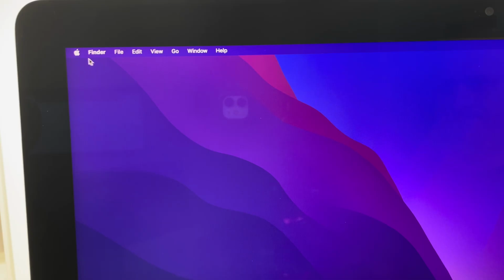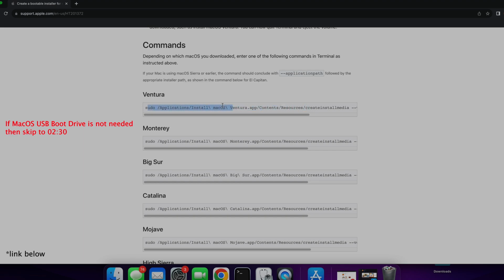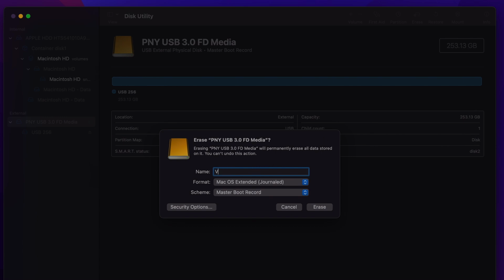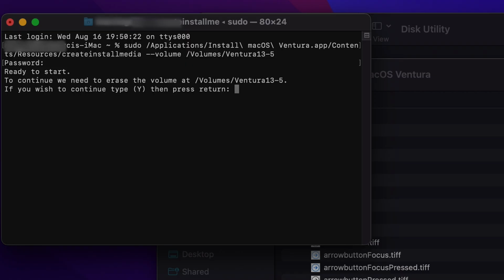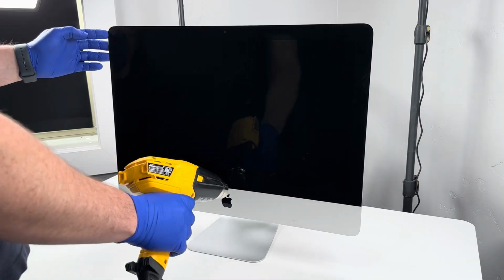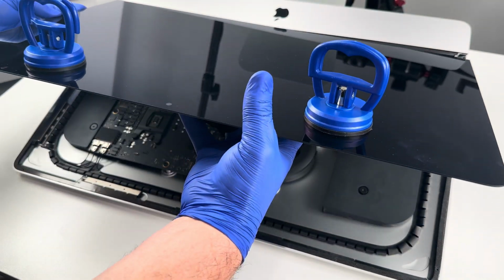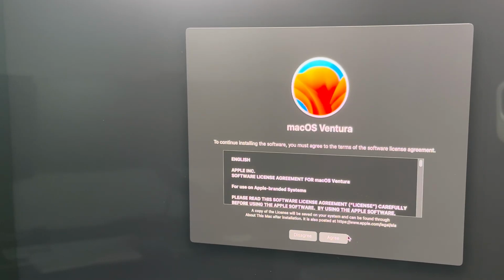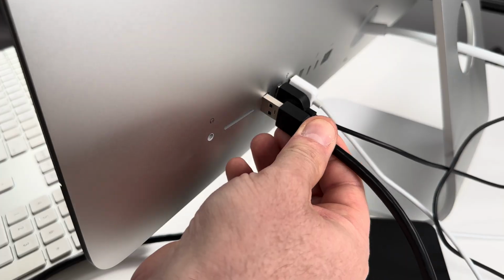How to Upgrade a 2019 iMac - New SSD and RAM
My neighbor's 2019 iMac gets a new SSD and RAM.
I also set up a MacOS Ventura13.5 USB Boot Drive

Teardown and repair begins 02:30

Materials Used:
1TB Crucial MX500 3D NAND SSD
OWC 16GB DDR4 RAM
iMac Screen Wheel Cutter and Adhesive Tape
Magnetic Repair Mat
USB 3.0 Thumb Drives (MacOS Boot Drive)
Suction Cups
HDD SATA to USB 3.0 External Hard Drive

Tool Kits:
Bonafide Hardware Repair Kit
Strebito Repair Kit
Plastic Spudger Kit

Screwdriver Sizes Used:
Phillips 00
T5
TR8
TR10

Please consider donating to Primary Childrens Hospital. They do incredible work for families and children

Bruh - TheBeefmaster assumes no liability for property damage or injury incurred as a result of any of the information contained in this video. All material provided within this Youtube channel is for informational, educational, & entertainment purposes only. Some of these projects, materials, and techniques may not be appropriate for all ages or skill levels. No information contained in this video shall create any express or implied warranty or guarantee of any particular result. The Beefmaster does not endorse drinking from a jtrap sink pipe in any way.

TheBeefmaster will not take responsibility of what you do with the information provided by this channel. Any injury, damage or loss that may result from improper use of these tools, equipment, or the information contained in this video is the sole responsibility of the user and not Beefmaster. TheBeefmaster does not make any claims of the safety of the projects, techniques, or resources listed on this channel. Please do not attempt anything contained in this video unless you accept personal responsibility for the results, whether they are good or bad.